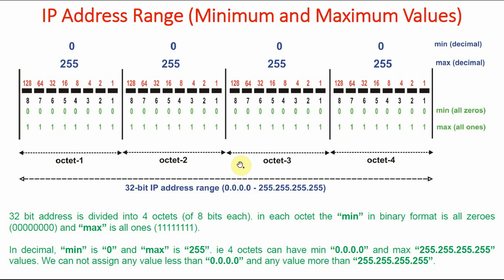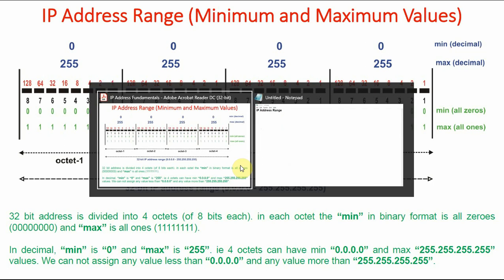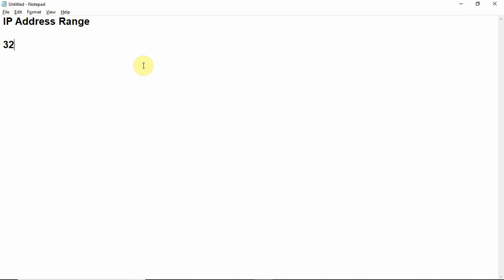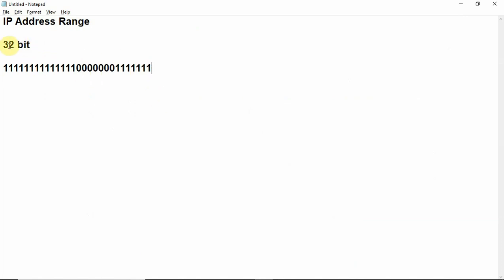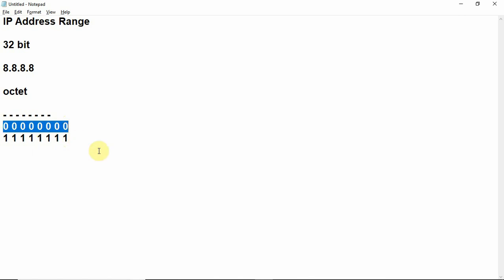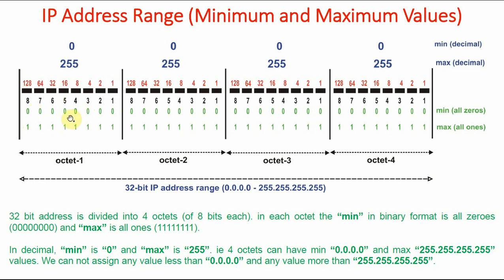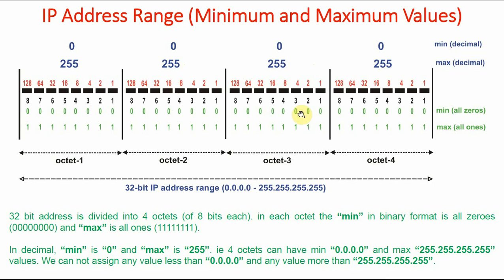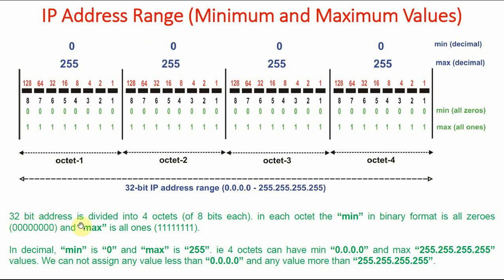4-How to find IPv4 address range | IP Addressing and Subnetting (English)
What is the range of IP Addresses. What do you means by Octets. How to calculate the IP Address Range. What is Minimal and Maximum  IP Address value.